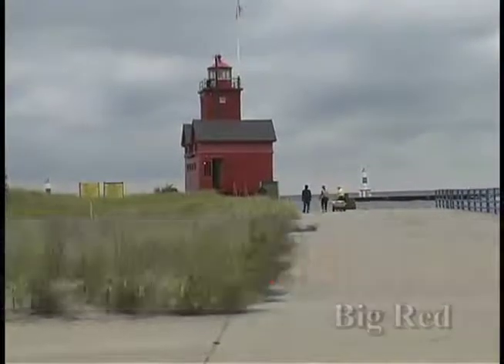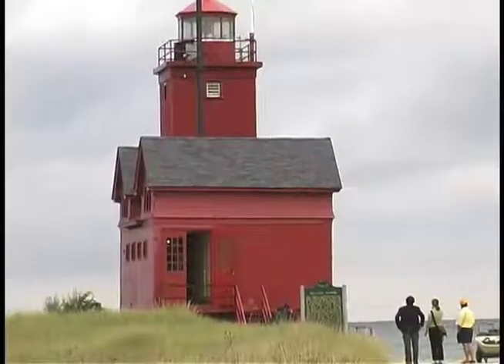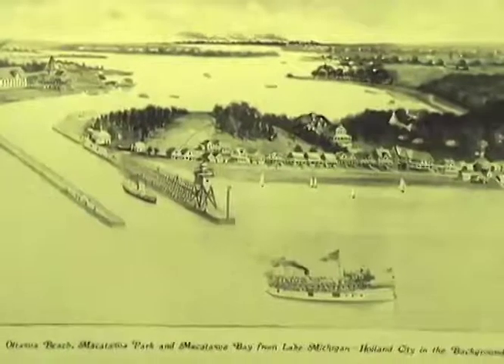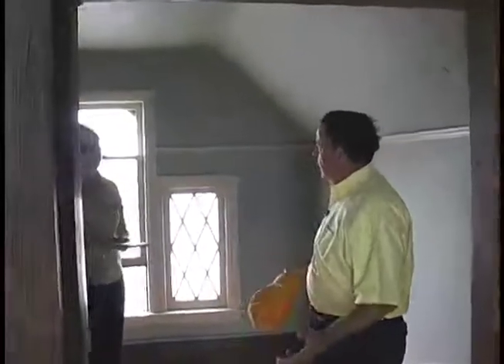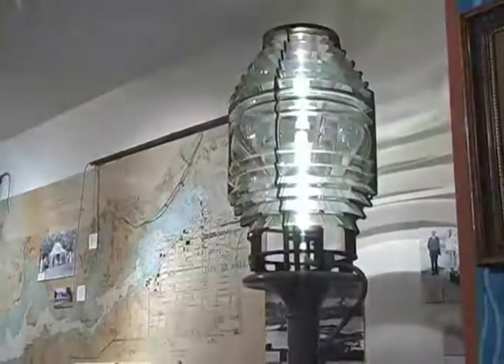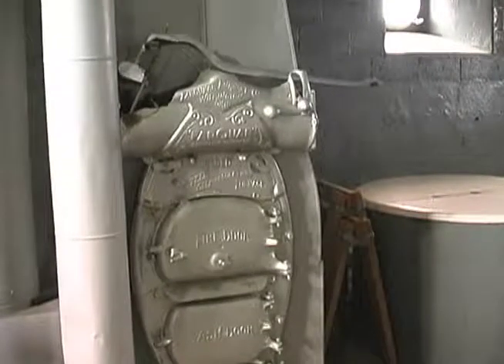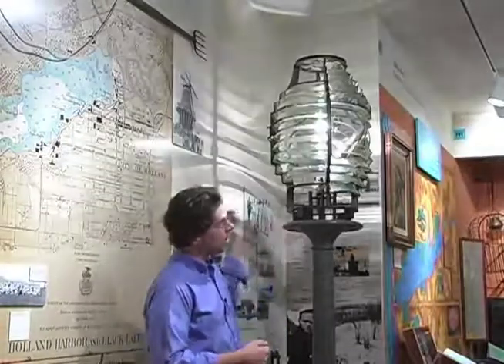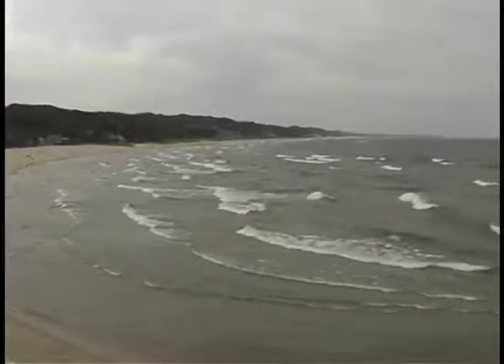Behind The Scenes - Big Red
Take a behind the scenes tour of Big Red . Holland Michigan's famous lighthouse.